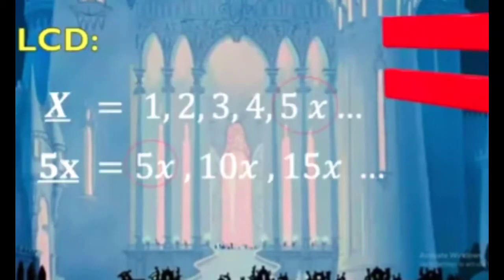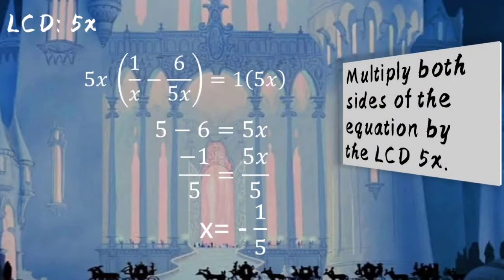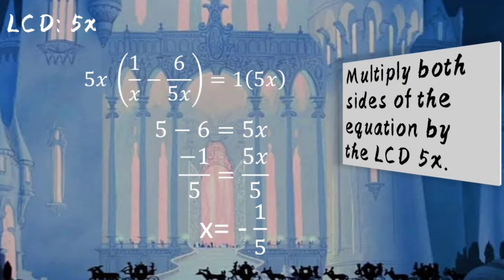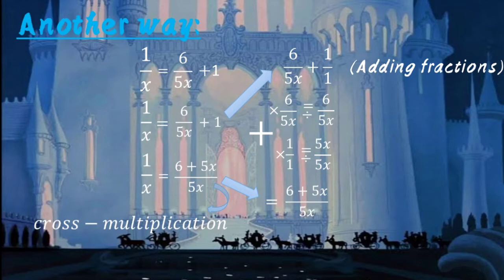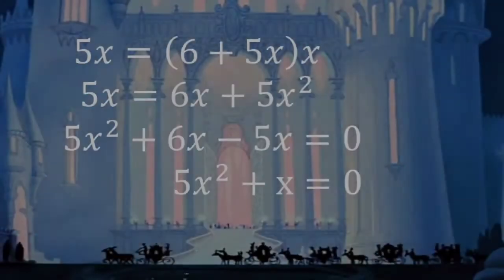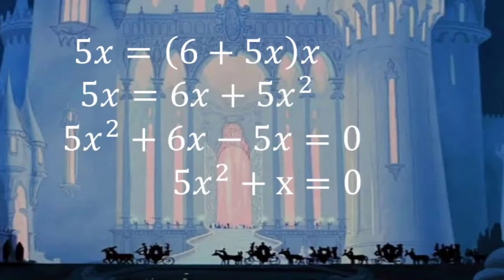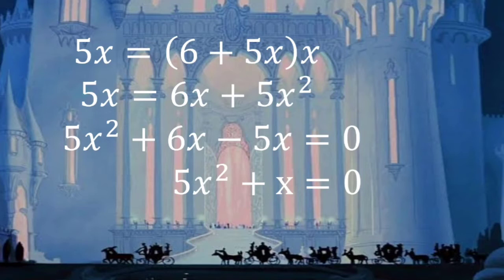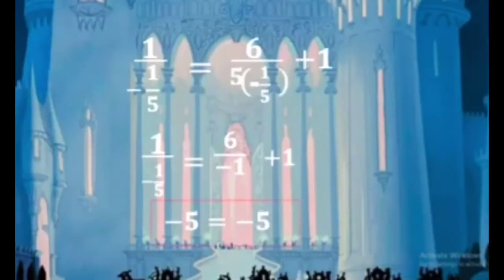GEN MATH OFFICIAL VID GOODLUCK GAIZ